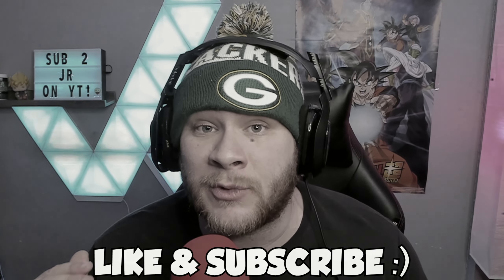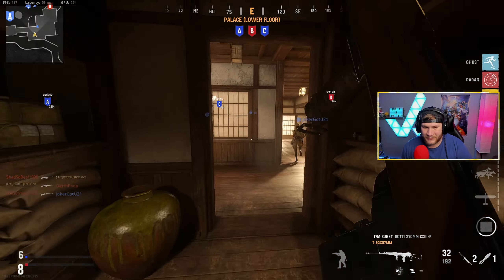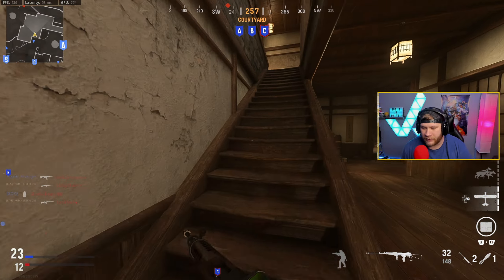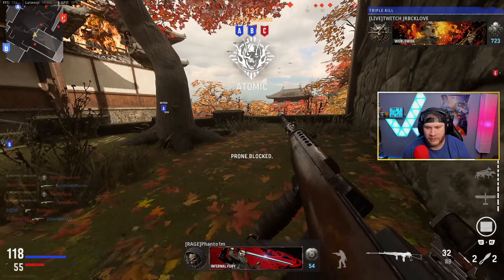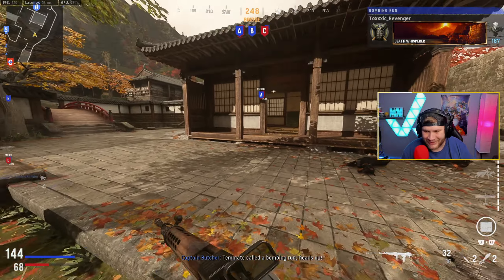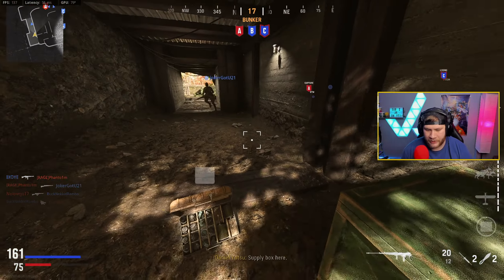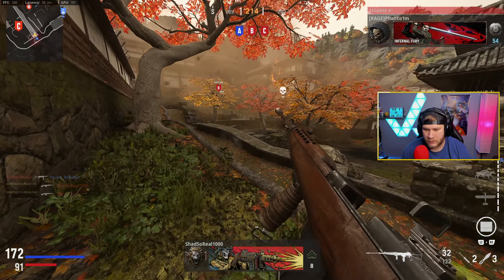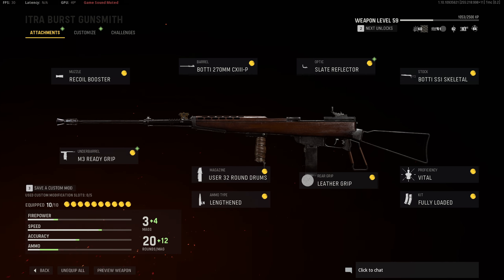the ITRA BURST is now a ONE SHOT!! (BEST ITRA BURTS CLASS SETUP in VANGUARD)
The one shot itra burst class setup in call of duty vanguard!

MY EQUIPMENT

INSPIRED BY
K3
DYSMO
SWAGG
NICKMERCS
BOOYA
RAIDAWAY